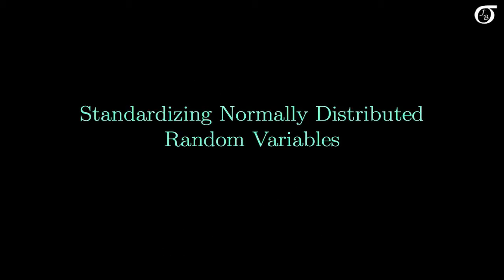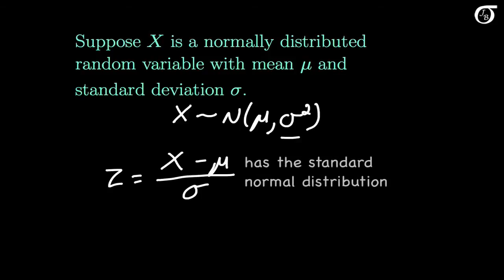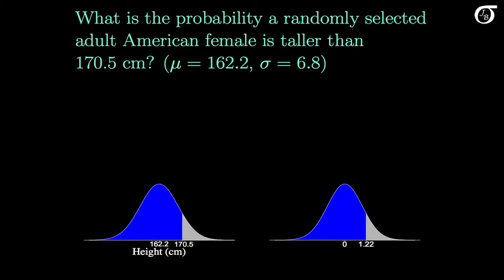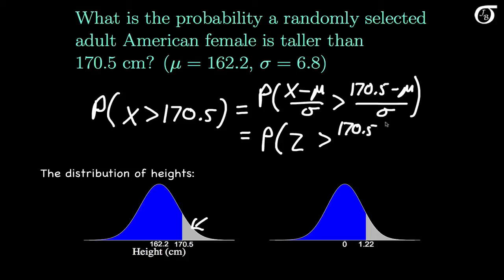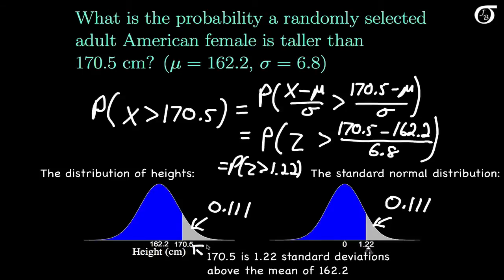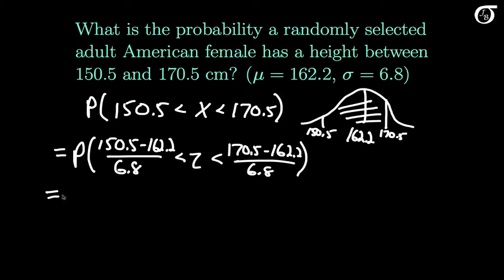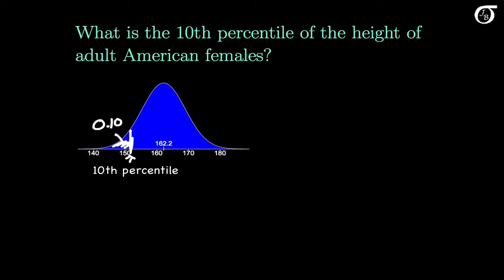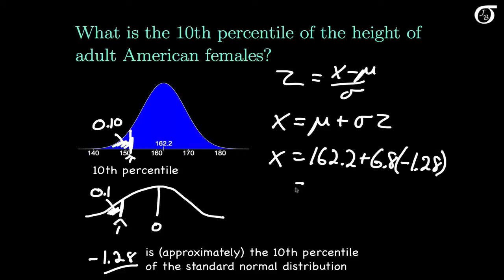Standardizing Normally Distributed Random Variables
The video shows the basics of Standardized Normally Distributed Random Variables. It explains the theory with a numerical example.

The video was recorded by JBstatistics